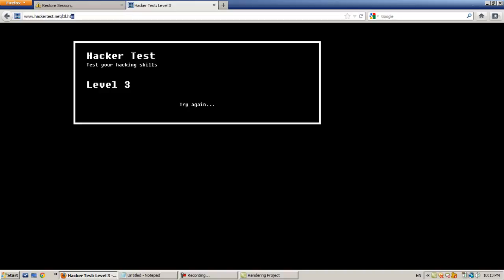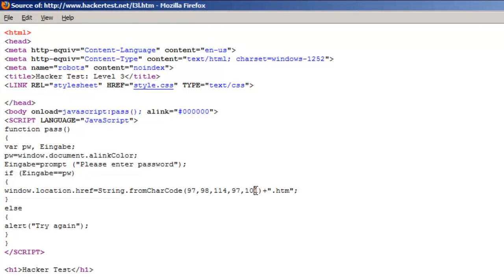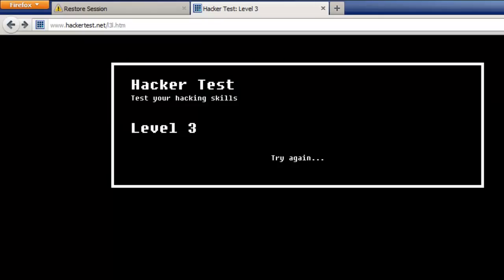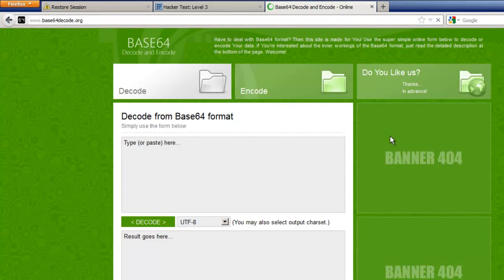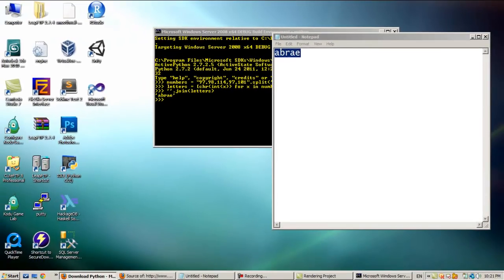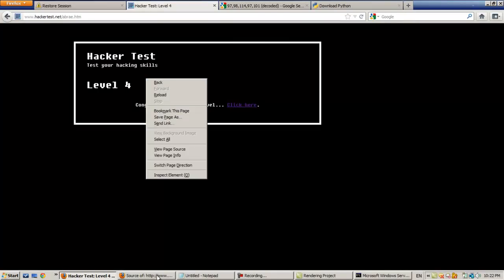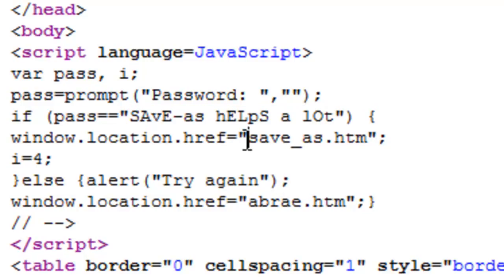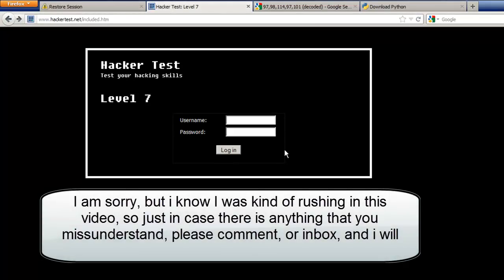How to hack - (Part 2 HD)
Alright guys, so this is the second part, I was kind of rushing, but u will understand. However, in case you misunderstood anything, I would love to help you out ;)

Please ignore the online decoders, because they are not so goood, therefore; please try to do the python way, if you are having troubles with it your 100% welcome to inbox, comment. any time.
Websites used..